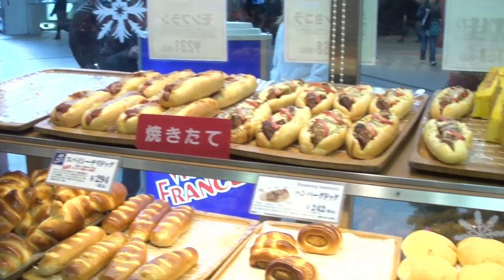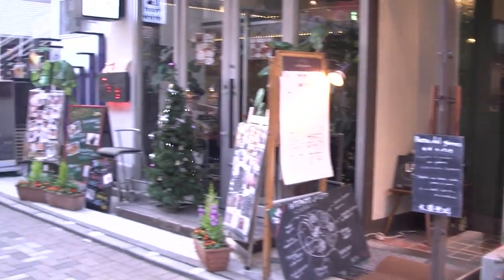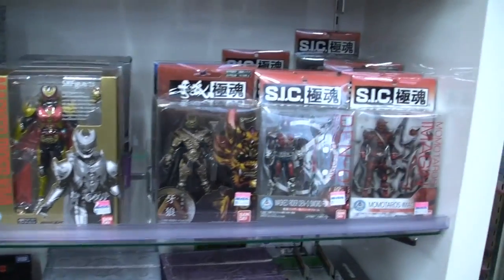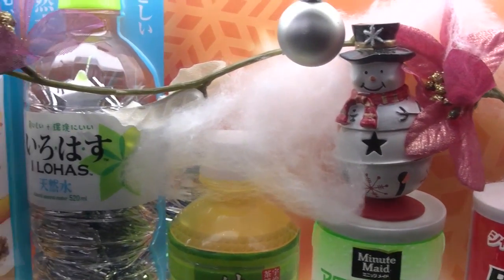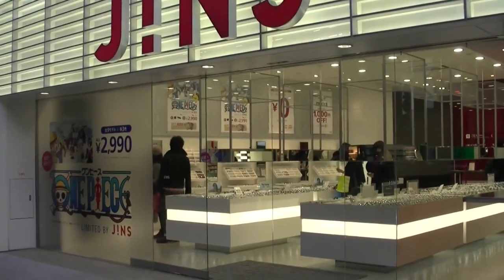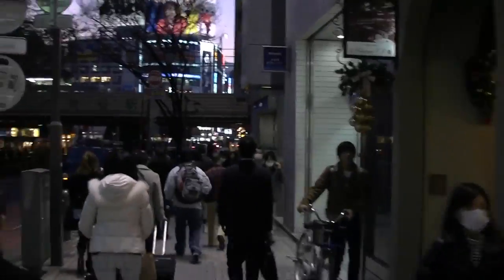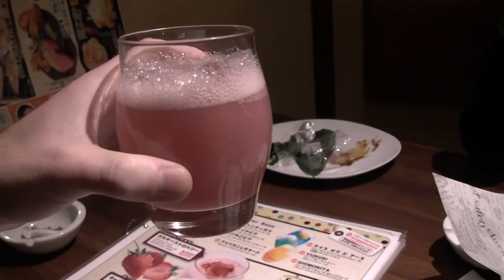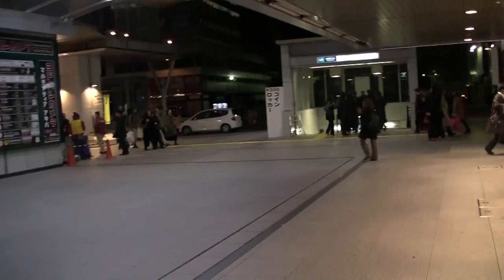Tokyo 2010 X 2 14: Winding Down in Shibuya // Harajuku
My trip is almost over :( and I find myself exploring the fashion cites of Harajuku and Shibuya again.